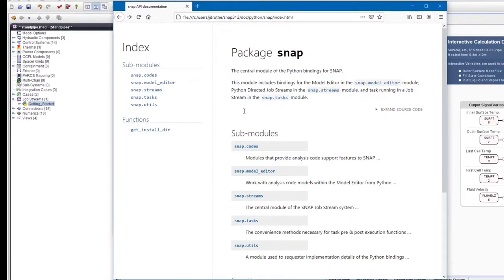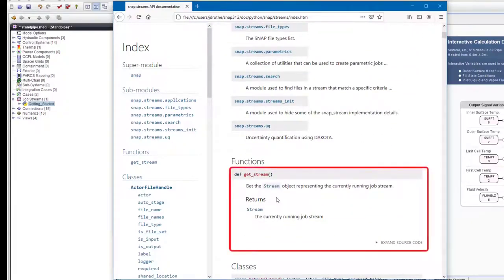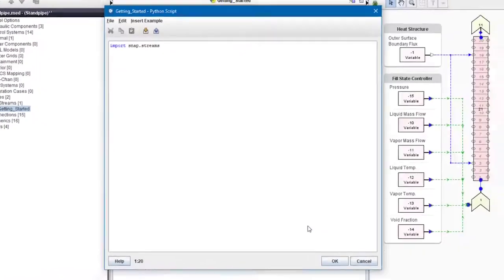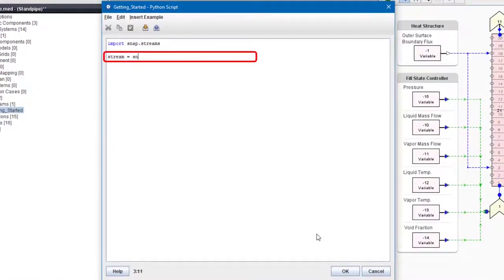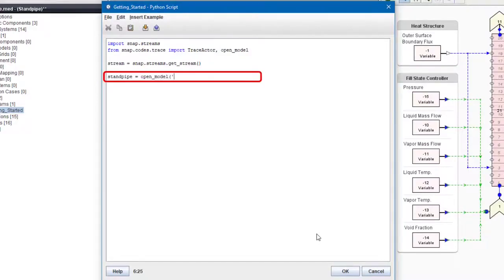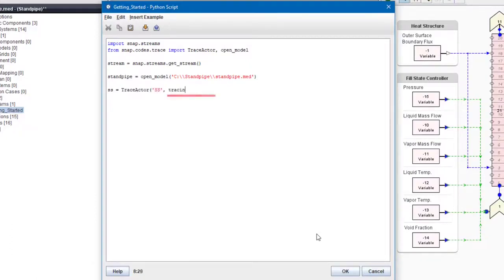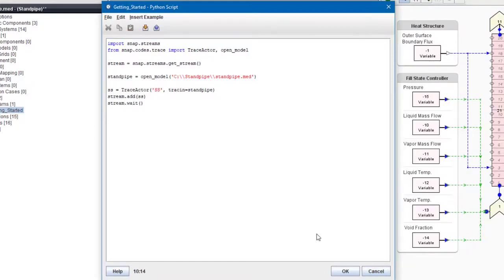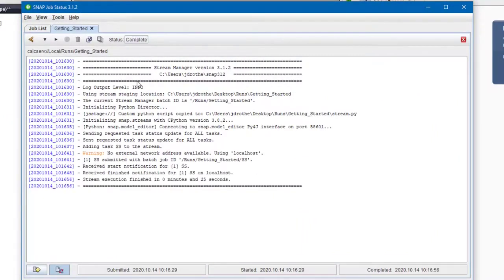Python Streams Two - Getting Started